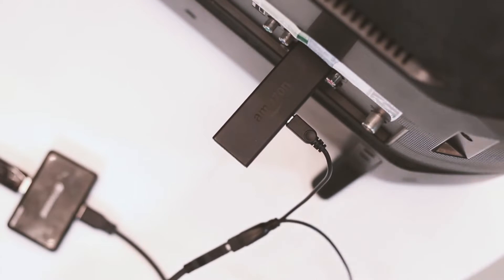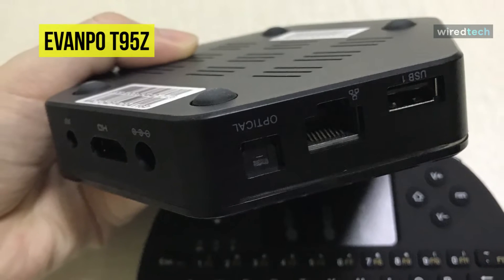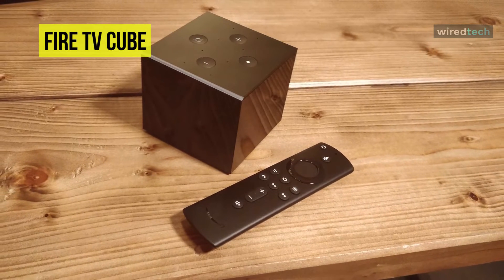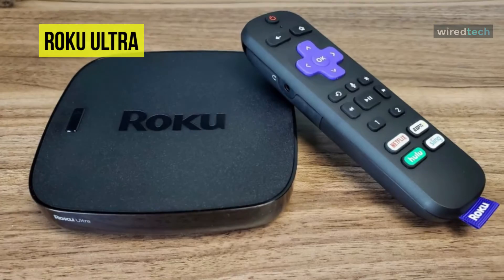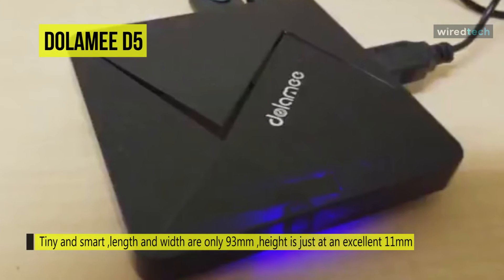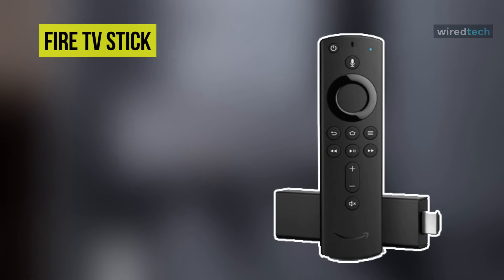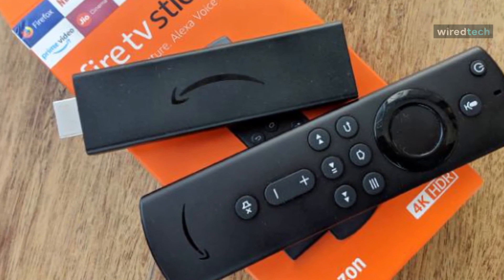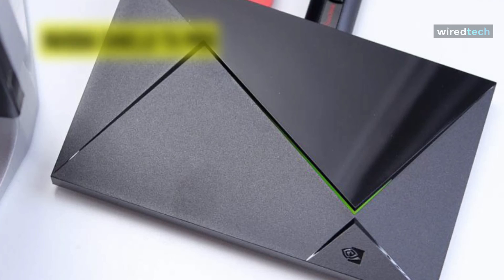The Best Smart Android TV Box For 2021 [Convert Your Dumb TV To Smart Now!]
➟ NVIDIA SHIELD TV Pro
➟ Fire TV
➟ DOLAMEE D5
➟ Roku Ultra
➟ Fire TV Cube
➟ EVANPO T95Z

Ola Amigo, We Have The Best Smart Android TV Box Fit For You Here!

Android TV box is a streaming device running on a bespoke version of Google’s Android OS designed for standalone set-top boxes and TV sets. The best Android boxes can turn any television into a smart device that can access the latest streaming service. Here is the list of best Android TV Box 2020.

00:00 Intro
00:42 EVANPO T95Z
02:04 Fire TV Cube
03:10 Roku Ultra
04:09 DOLAMEE D5
05:27 Fire TV
06:37 NVIDIA SHIELD TV Pro